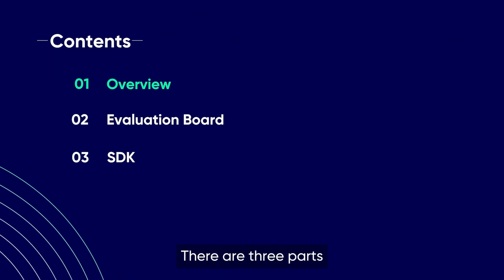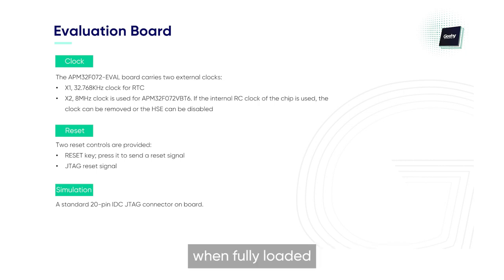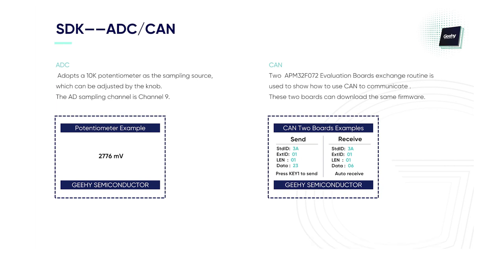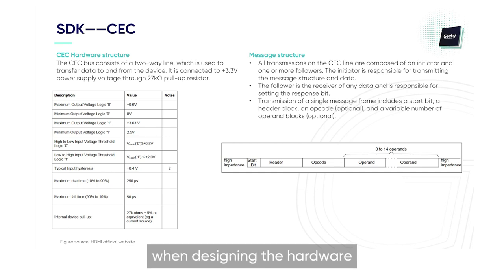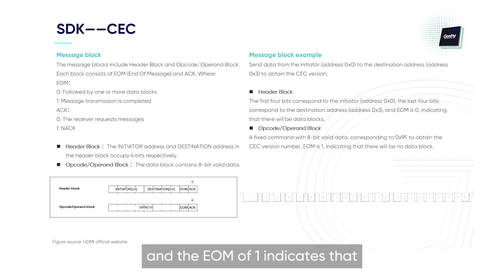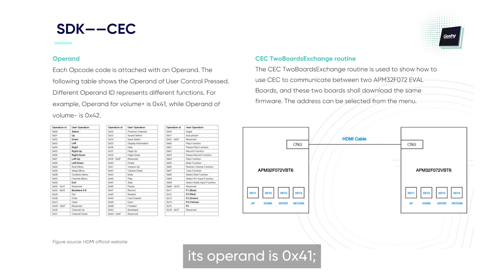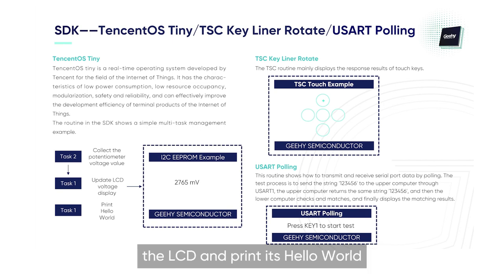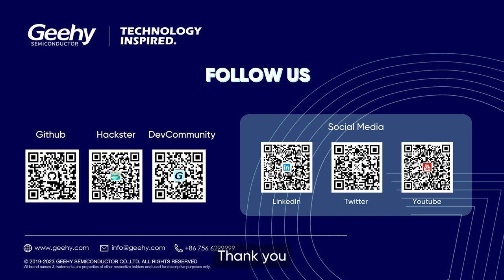APM32F072 EVAL Board and SDK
This video will introduce to you Geehy APM32F072 EVAL and its SDK. There are three parts. The first is an overall overview, the second is the hardware parameters of the evaluation board, and the final is an introduction to the SDK.